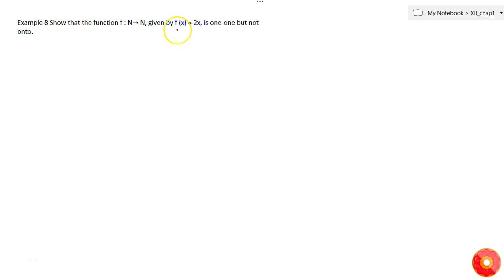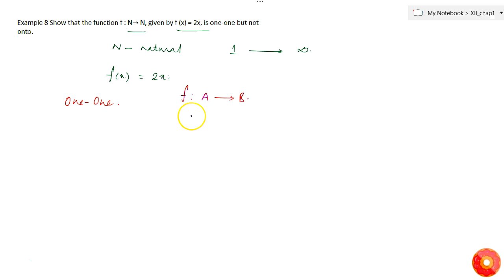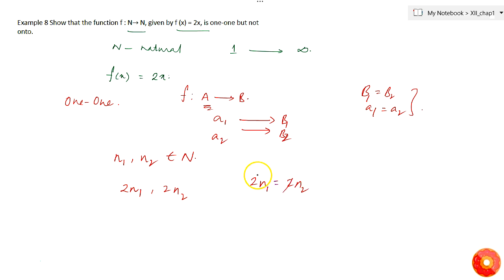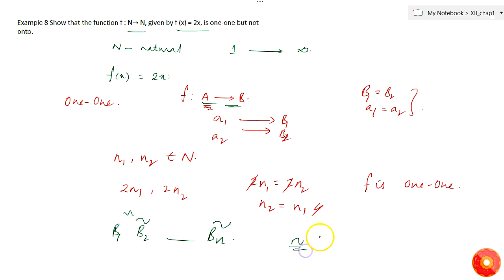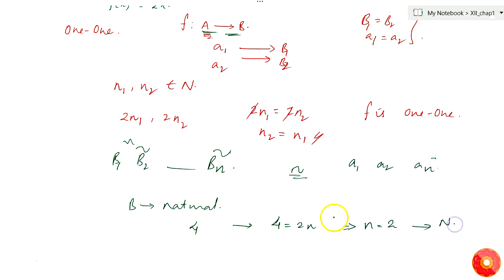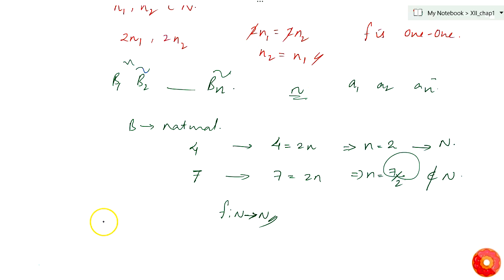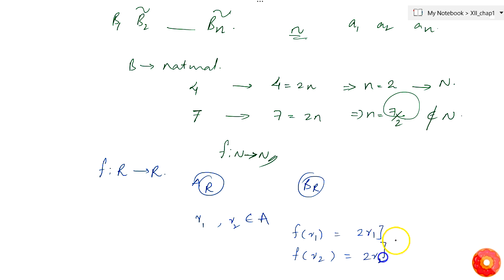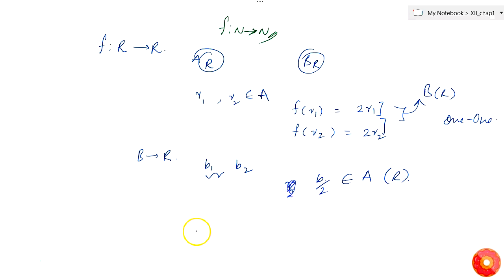Show that the function `f : N - gt N` , given by `f (x) = 2x` , is one-one but not onto....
Question From - NCERT Maths Class 12 Chapter 1 SOLVED EXAMPLES Question – 8 RELATIONS AND FUNCTIONS CBSE, RBSE, UP, MP, BIHAR BOARD

Related Questions & Solutions:

1. Let A be the set of all students of a boys school. Show that the relation R in A given by R = {(a, b) : a is sister of b} is the empty relation and `R^(prime)` = {(a, b) : the difference between heigh...

2. Let T be the set of all triangles in a plane with R a relation in T given by `R={(T_1,T_2): T_1( i s c o n g r u e n t t o T)_2}` . Show that R is an equivalence relation.

3. Let L be the set of all lines in a plane and R be the relation in L defined as `R={(L_1,L_2):L_1`(is perpendicular to `L_2`} Show that R is symmetric but neither reflexive nor transitive.

4. Show that the relation R in the set `{1, 2, 3}` given by `R = {(1, 1), (2, 2), (3, 3), (1, 2), (2, 3)}` is reflexive but neither symmetric nor transitive.

5. Show that the relation R in the set Z of integers given by R = { ( a , b ) : 2 d i v i d e s a b } is an equivalence relation.